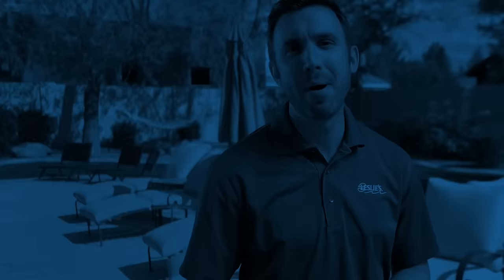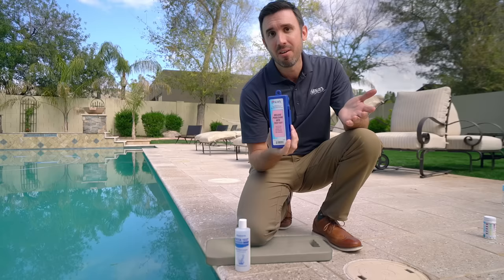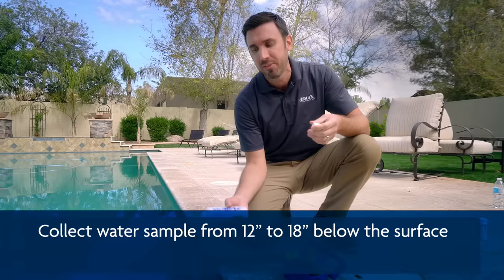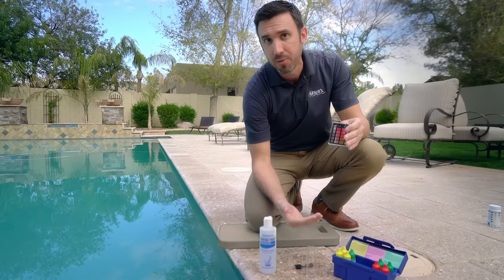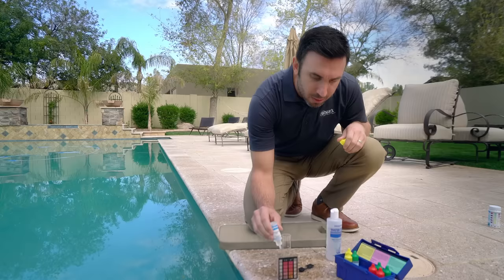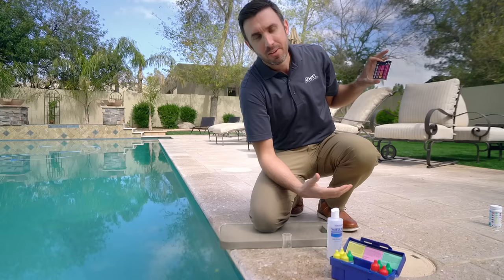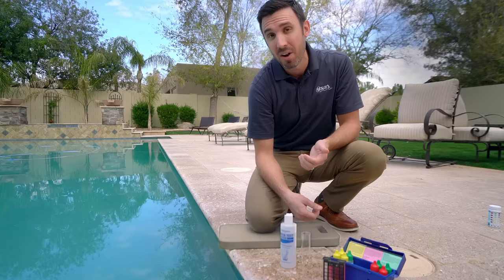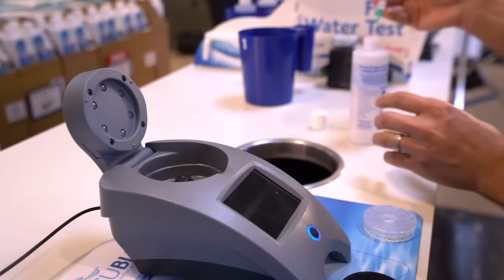Water Testing 101 | Leslie's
Balancing your pool water chemistry is key to maintaining a healthy and safe swimming pool! Knowing how to properly test your water will take the guesswork and frustration out of keeping your pool in tip top shape.

Whether you use test strips, a test kit, or bring a water sample into your local Leslie's, we can help you manage your pool like a pro.

ℹ️ Check out our blog for more information on how to test your pool water

📲 Download the Leslie's app for easy water testing, pool maintenance, and rewards

⏱ Timestamps:
0:00 Introduction
0:36 How to Use Test Strips
1:16 How to Use a Liquid Test Kit
3:25 Testing Chlorine Level
4:27 Testing pH Level
5:40 How to Store Testing Products
6:00 Download the Leslie's App
6:28 Bring a Water Sample Into Your Local Leslie's
6:52 Summary